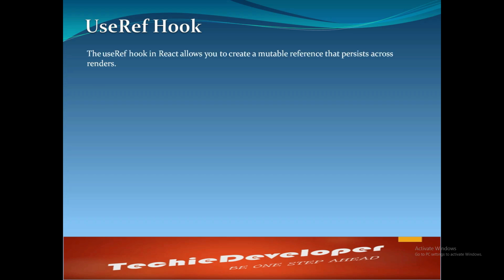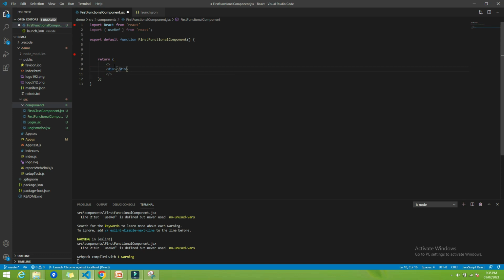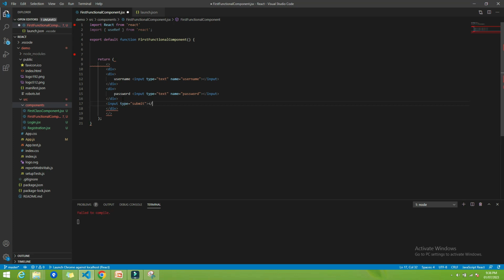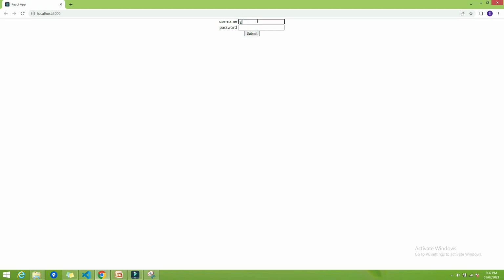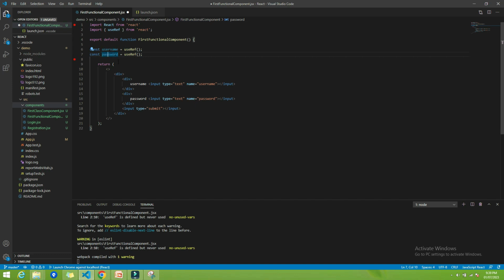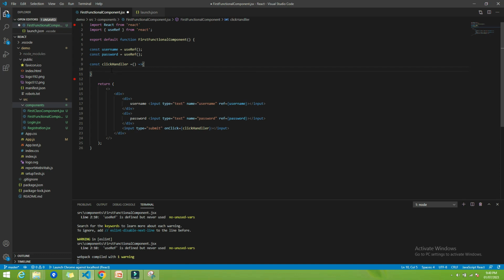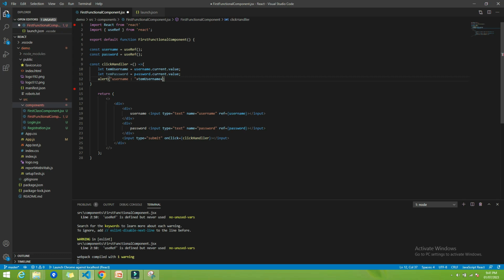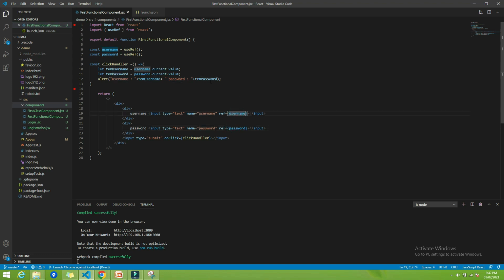21 UseRef Hooks in React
The useRef hook in React is used to create mutable object properties that persist across renders without causing re-renders when they are modified. It is particularly useful for accessing and interacting with the DOM, storing mutable values, or holding a reference to a component instance.